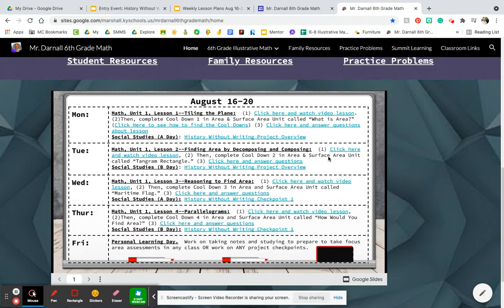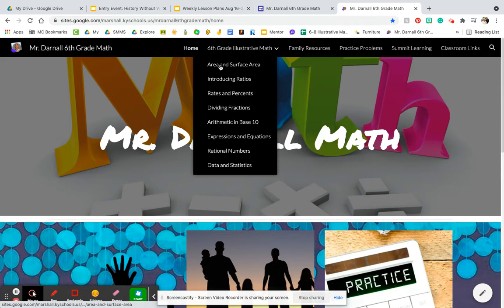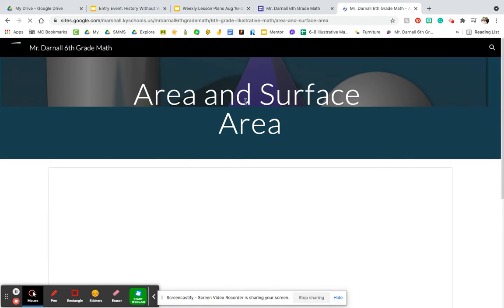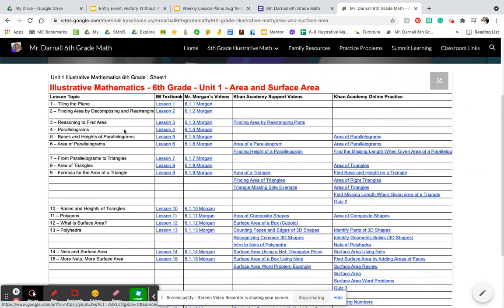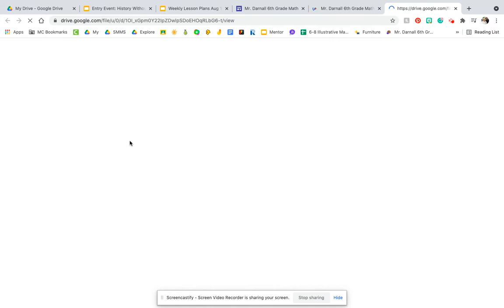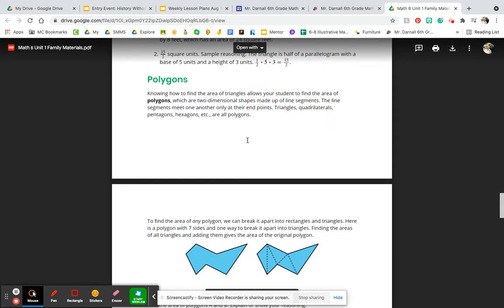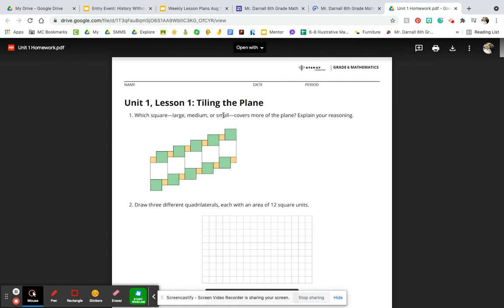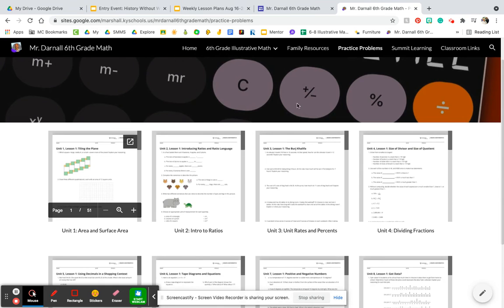Mr. Darnall Website Overview